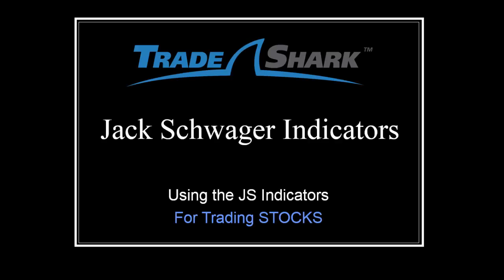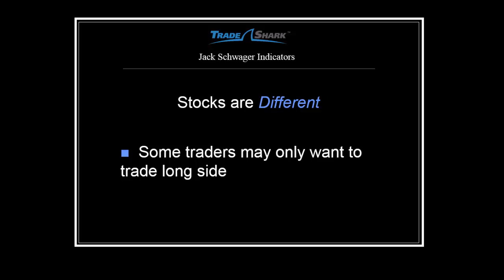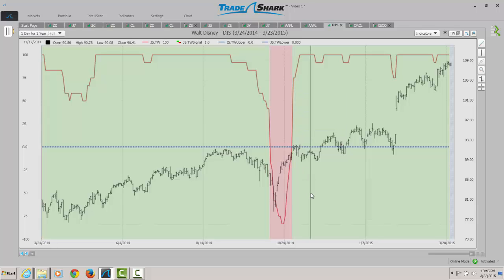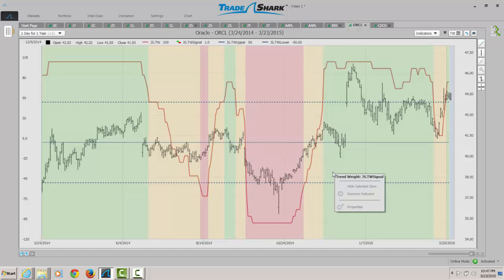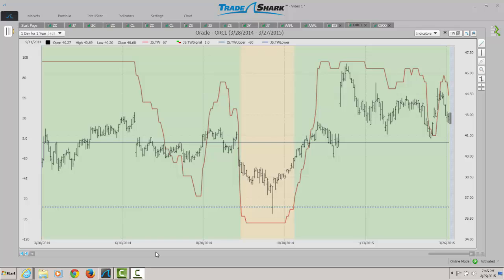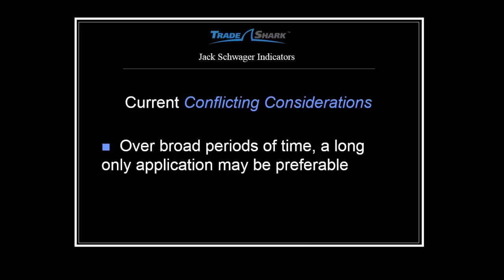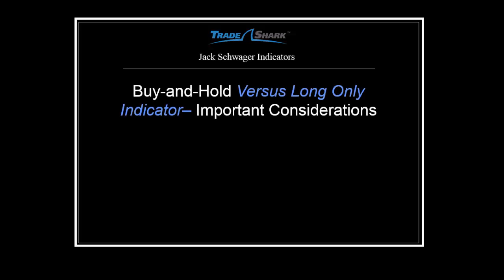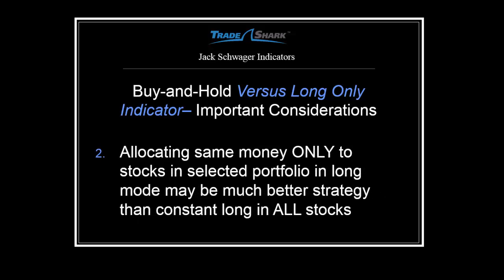Trading Stocks Using Jack Schwager's Indicators in TradeShark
Learn how to trade stocks using the exclusive indicators from Jack Schwager available in TradeShark.